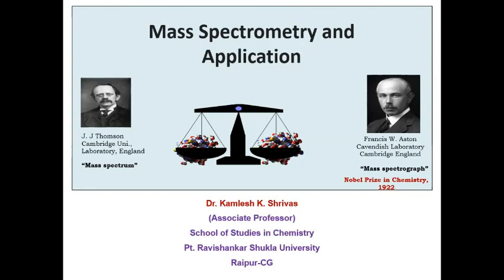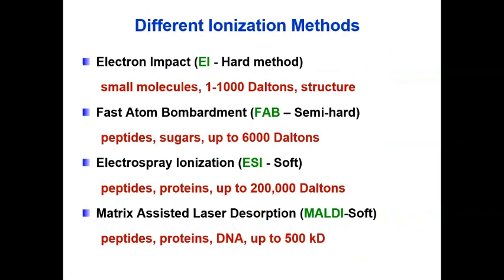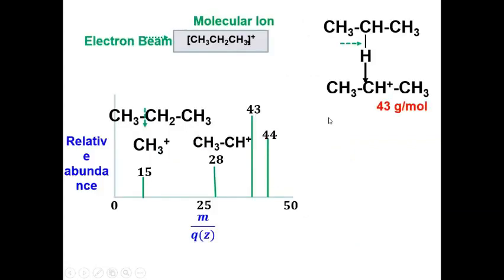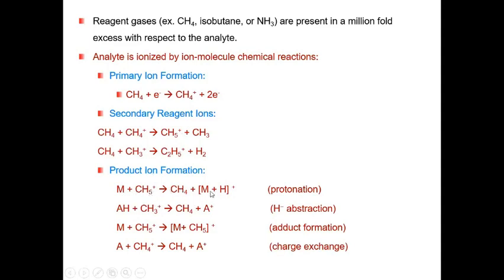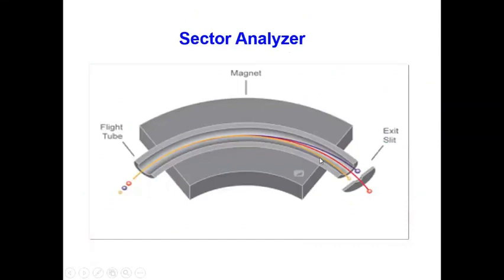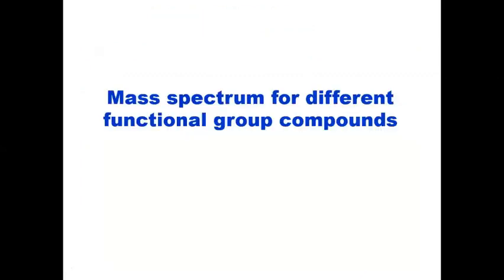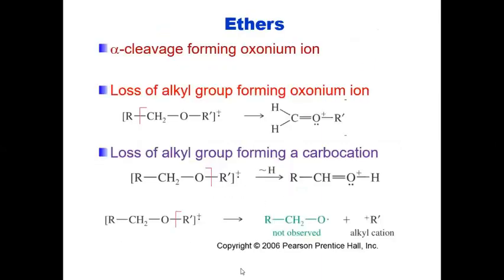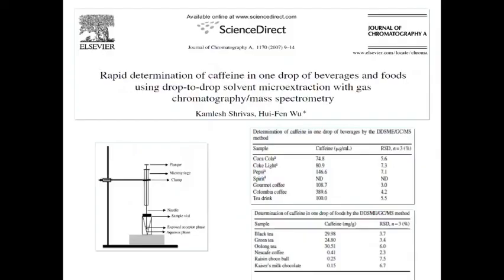Mass Spectrometry & Application # For UG & PG Chemistry Students, By Prof. Kamlesh K Shrivas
This video lecture is useful for UG and PG Student.